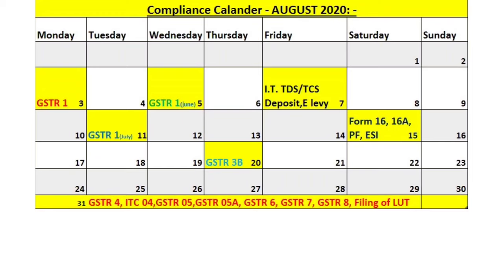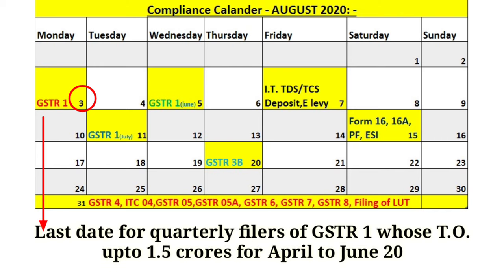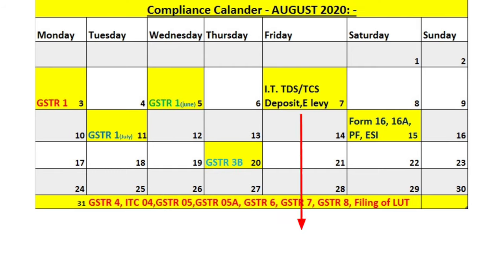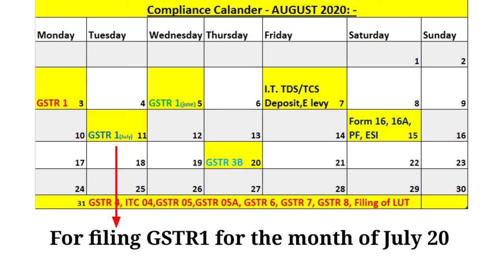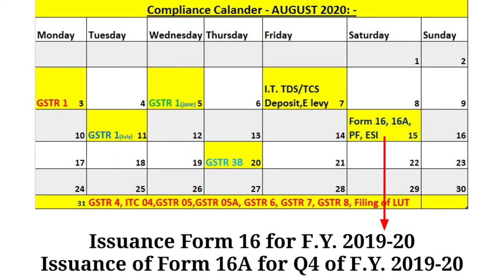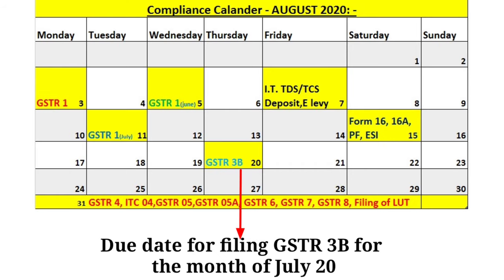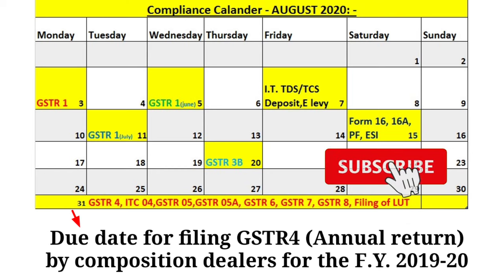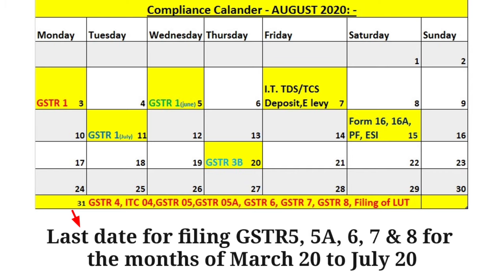Due Compliance calender August - 2020.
Due compliance calender for GST , INCOME TAX, ESI, PF.

know your compliance during August 2020.